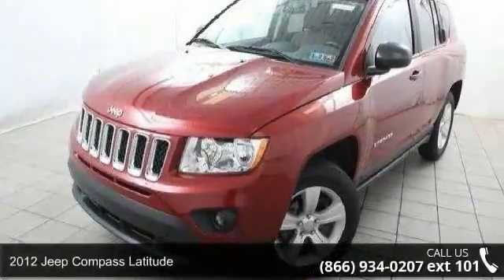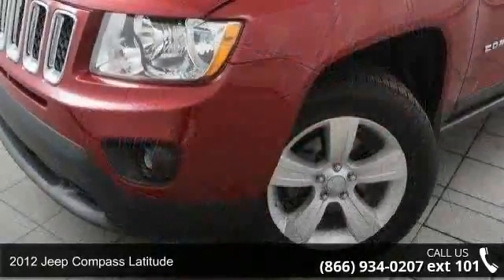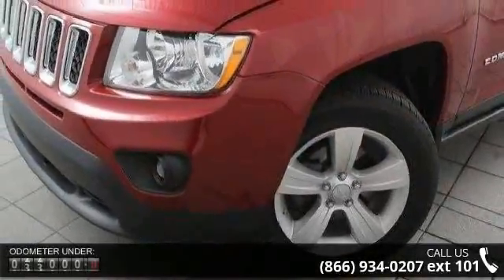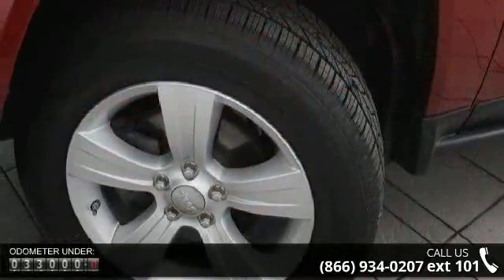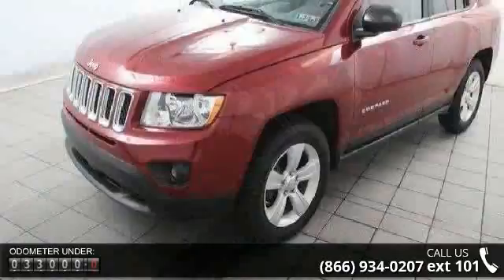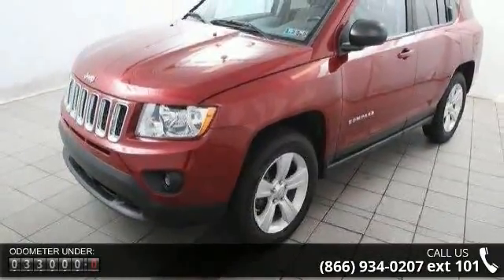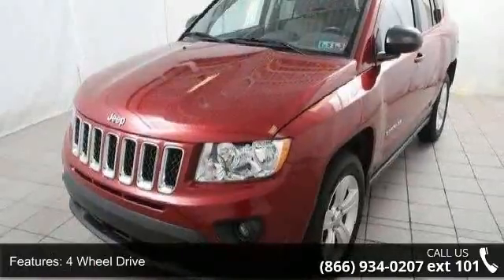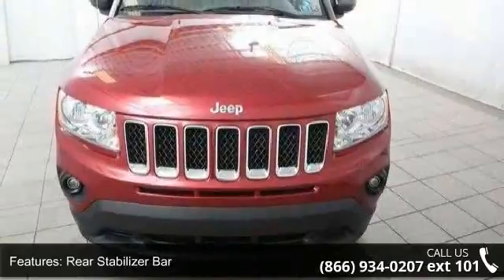2012 Jeep Compass Latitude - Kelly Risk Free - Emmaus, PA...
BLUETOOTH/HANDS FREE CELL PHONE, FULLY SERVICED!, SUNROOF/MOONROOF!, SERVICE RECORDS AVAILABLE, 2 SETS OF KEYS, LOCAL TRADE, JEEP FACTORY CERTIFIED, and CLEAN CARFAX/ NO ACCIDENTS. Jeep Certified and 4WD. Imagine yourself behind the wheel of this handsome 2012 Jeep Compass. It has only been gently used and has VERY low miles. They don't come much fresher than this! Jeep Certified Pre-Owned means you not only get the reassurance of a 3Mo/3,000Mile Maximum Care Limited Warranty, but also up to a 7-Year/100,000-Mile Powertrain Limited Warranty, a 125-point inspection/reconditioning, 24/7 roadside assistance, rental car benefits, and a complete CARFAX vehicle history report. I got mine at Kelly.